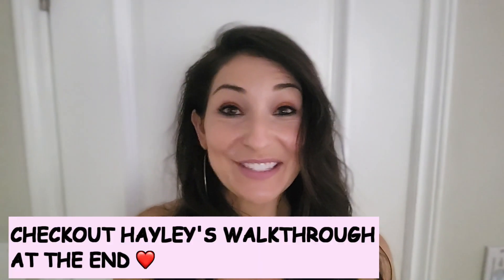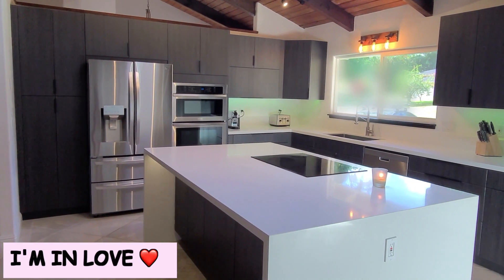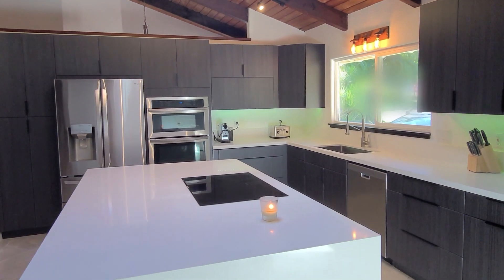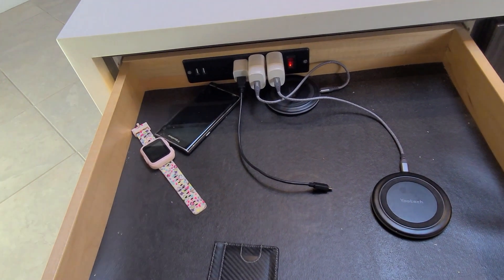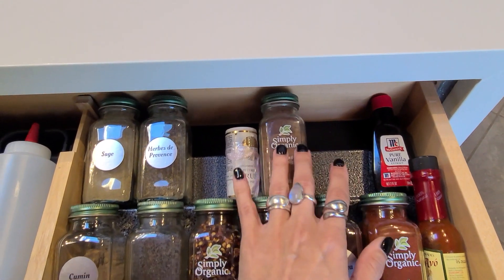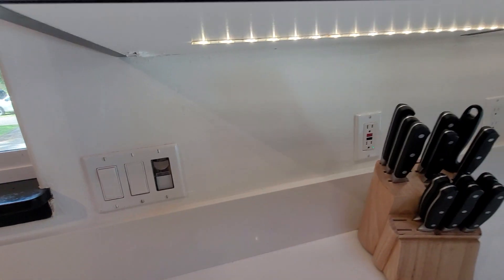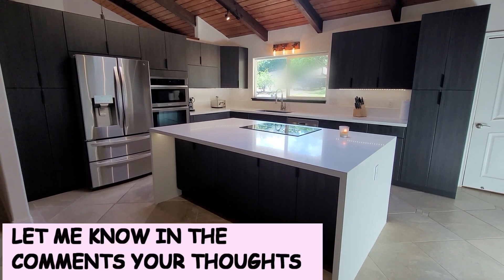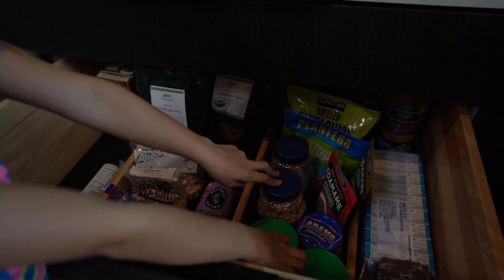FINALLY! THE BEFORE AND AFTER OF OUR KITCHEN REMODEL! I'M SO IN LOVE ❤️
Hey guys! It's finally here. Excited to share my kitchen remodel with you guys. So much work to do on the house - but the kitchen was our main goal for a while. Lots of work - but so happy with the outcome! I'm in love!!